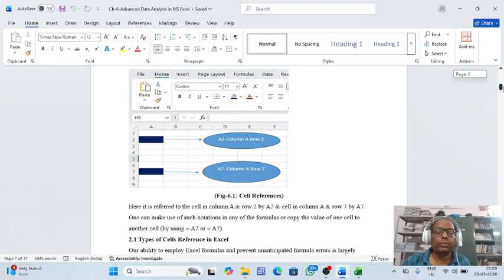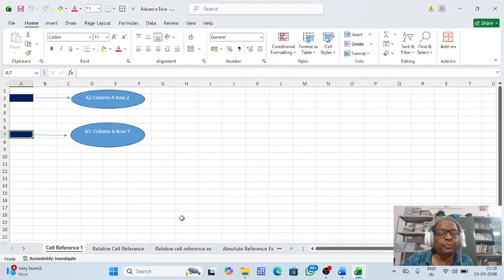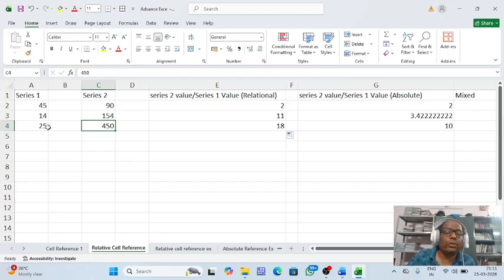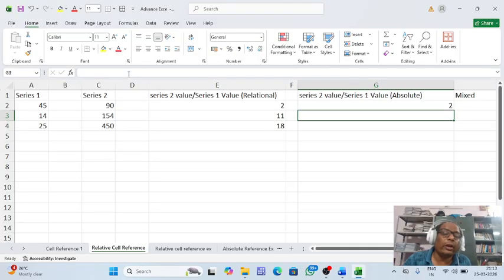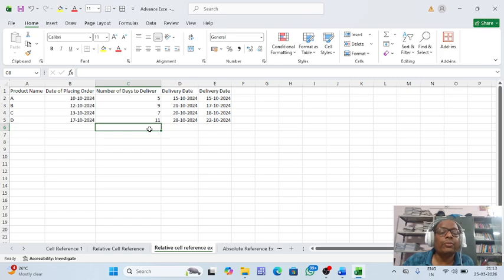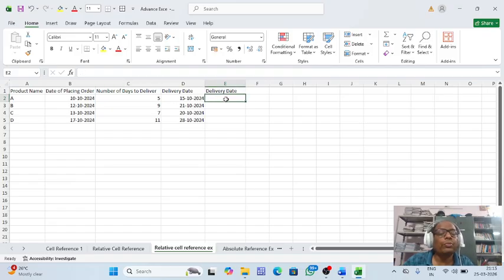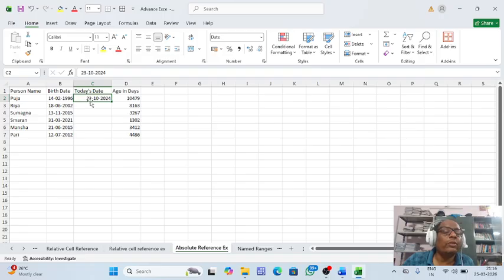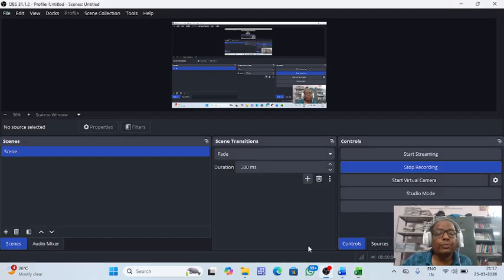Ch 6 Cell Reference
Student will know about the application of relative and absolute cell reference